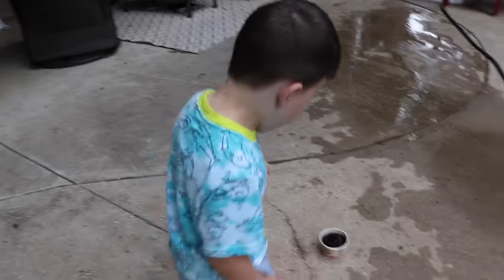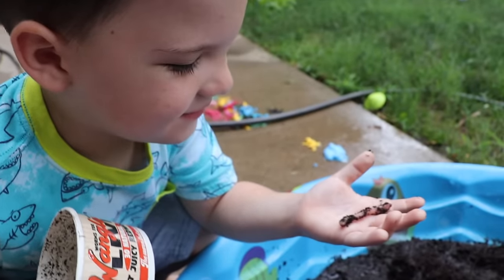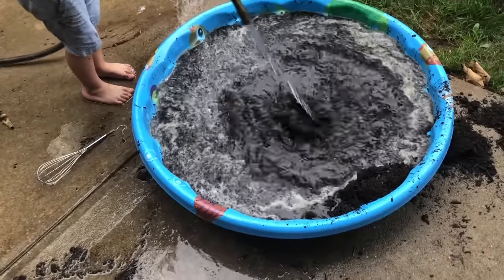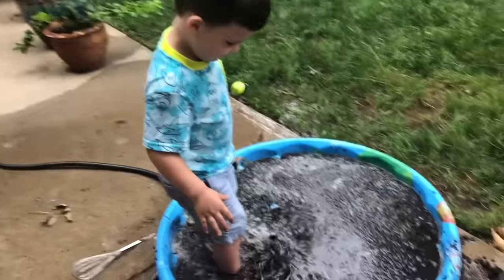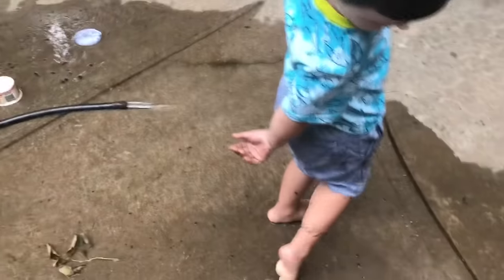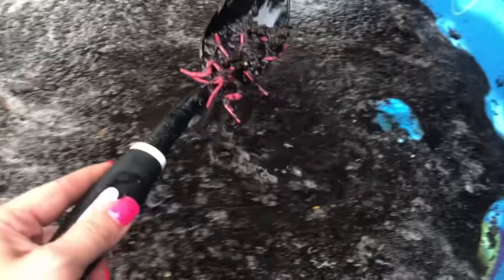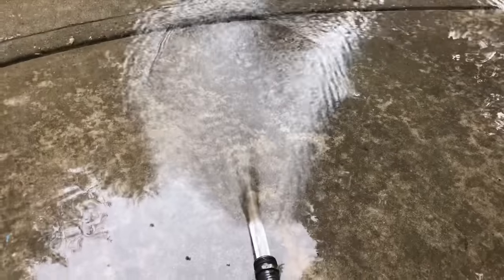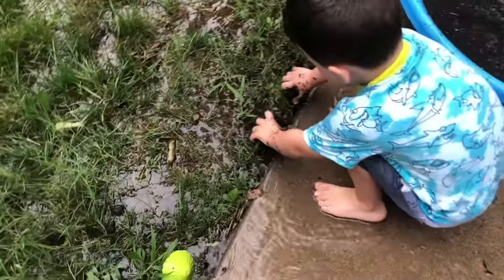Caleb & Mommy Play Outside with GIANT Mud Pies with Real Worms!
Today Caleb & Mommy Play Outside Caleb & Mommy Play Outside with GIANT Mud Pies with Real Worm and have so much fun! These outdoor games and activities like playing in mud is a great way to have fun in the summer. You can even do a bug hunt and look for worms in the mud when playing with mud. This is a family fun games for kids to do!